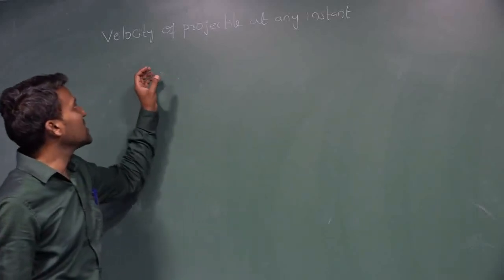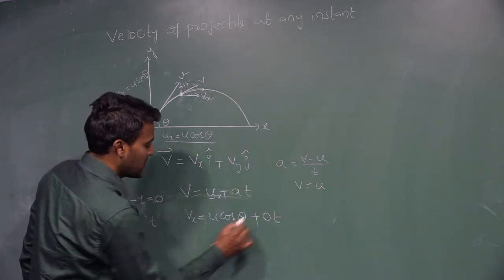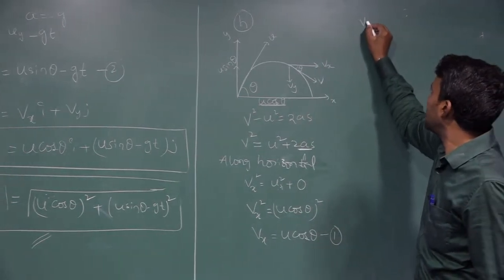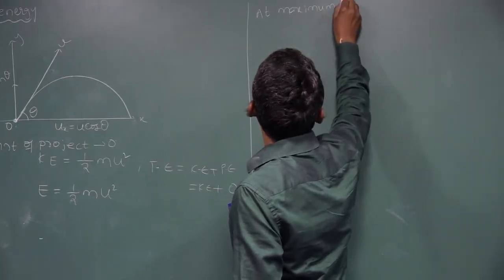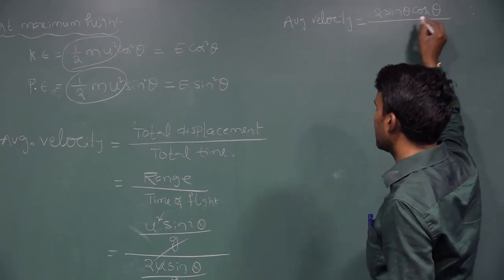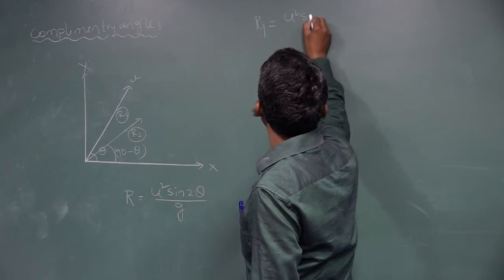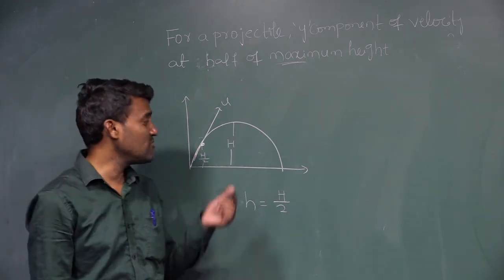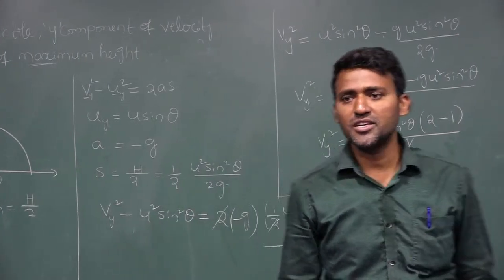projectile motion applications